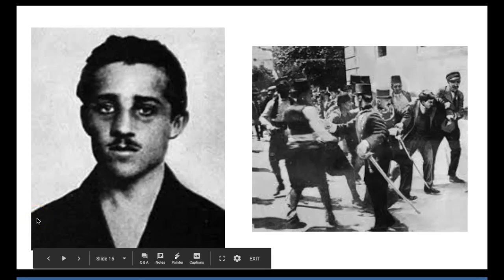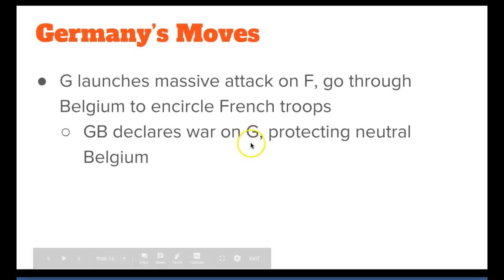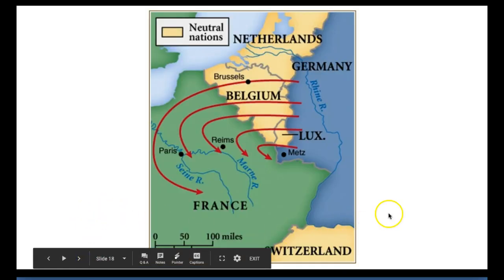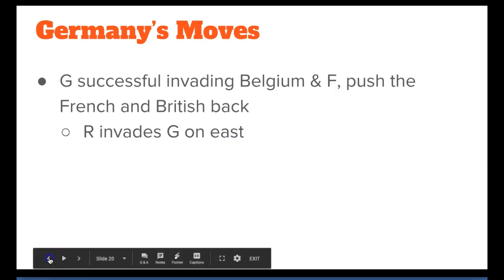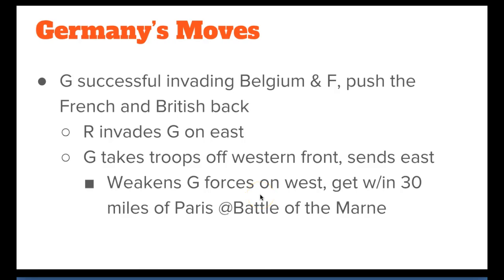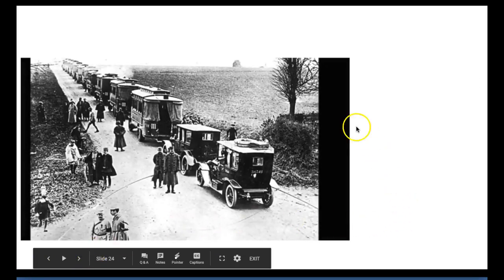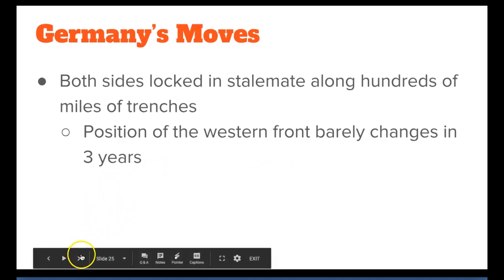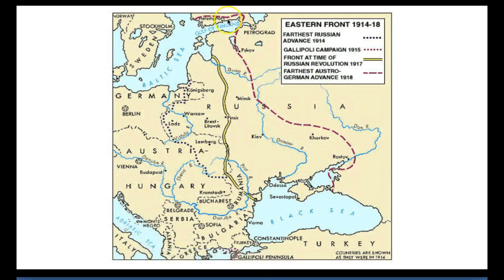Outbreak of WWI - III